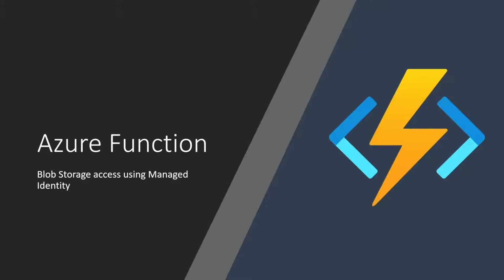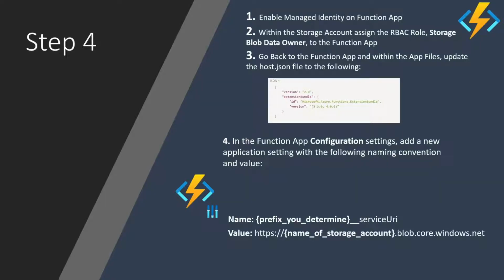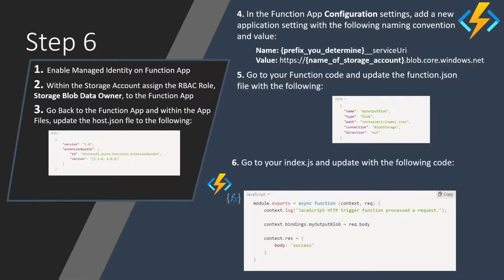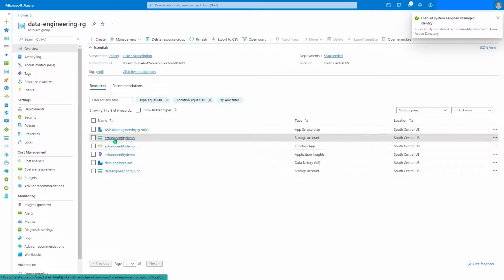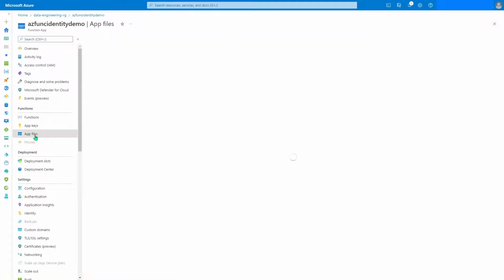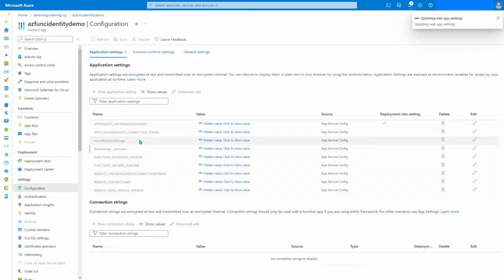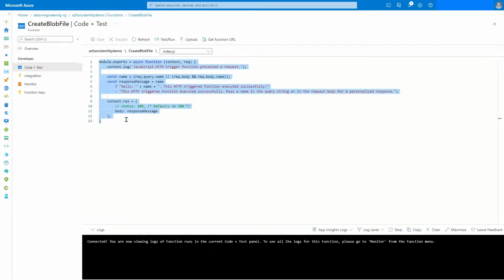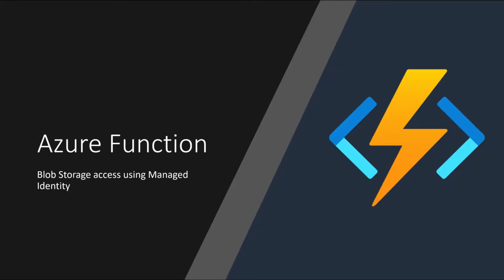Node JS Azure Function - Create Blob using Managed Identity Authentication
In this video, I go through 7 steps to get a function authenticating against blob storage using managed identity.

If you want to go in more detail here are some links to Microsoft Documentation that I used to learn this material myself: